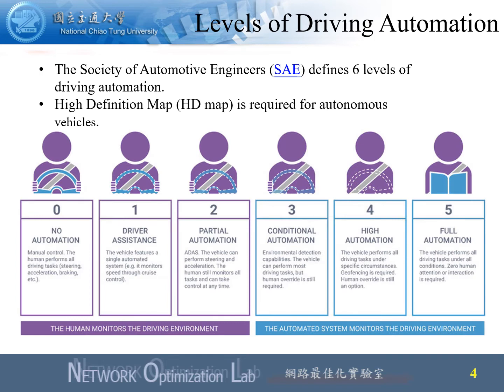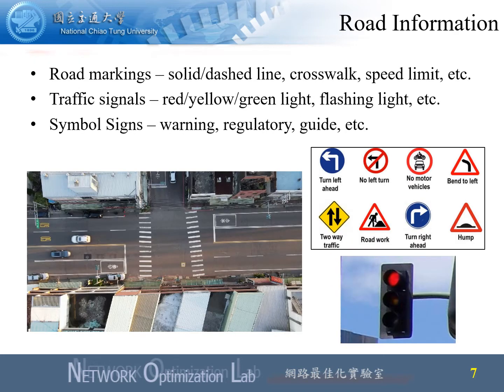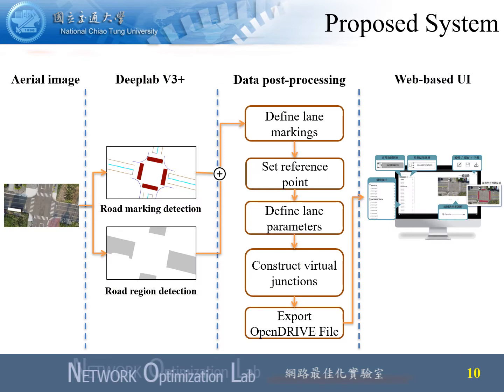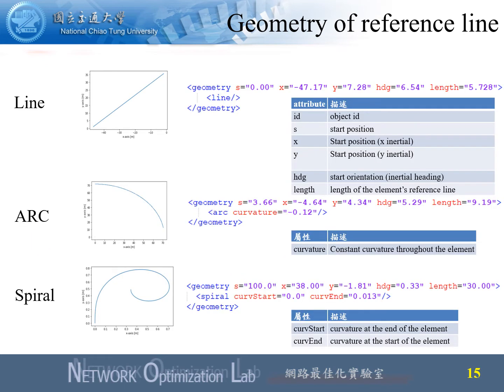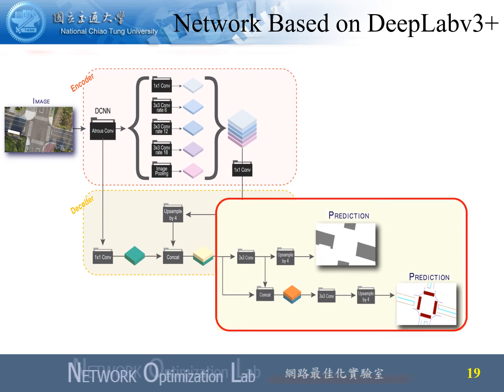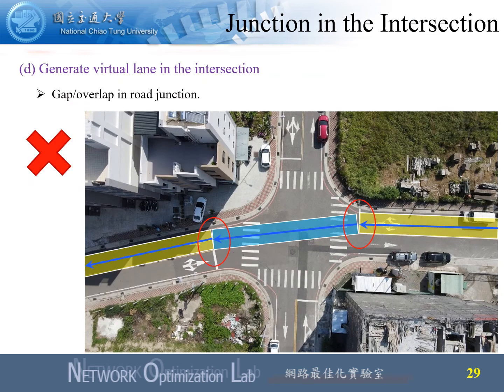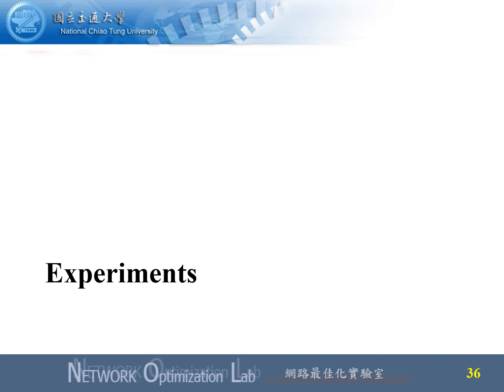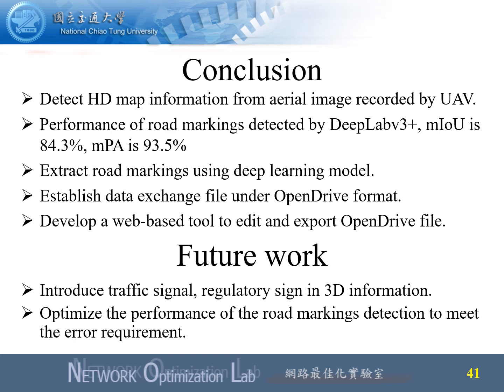AWASN 2022 - Paper 3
Applications of Wireless Ad hoc and Sensor Networks (AWASN) 2022
In conjunction with International Conference on Parallel Processing (ICPP) 2022

Guan-Wen Chen, Hsueh-Yi Lai, Hsinchu, and Tsì-Uí İk
"Extracting High Definition Map Information from Aerial Images"